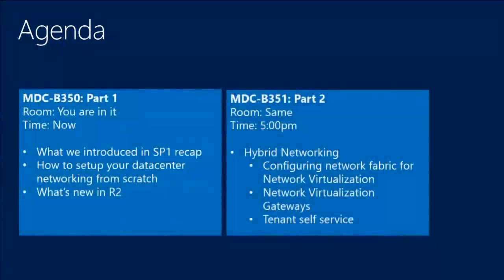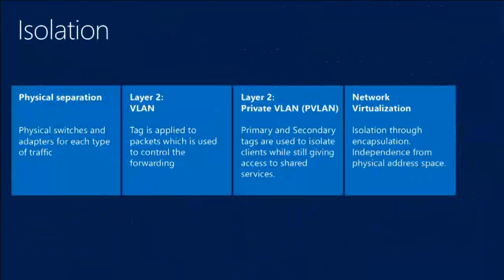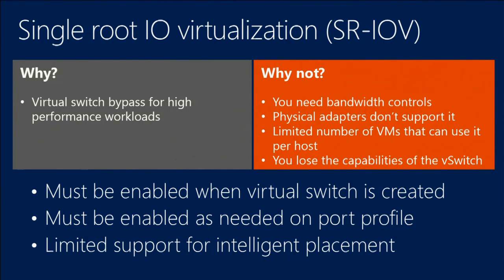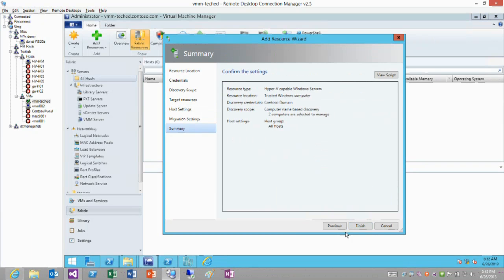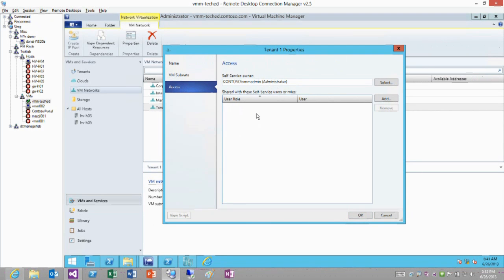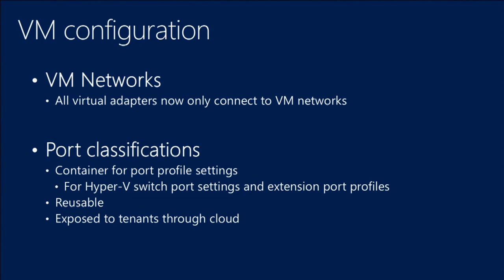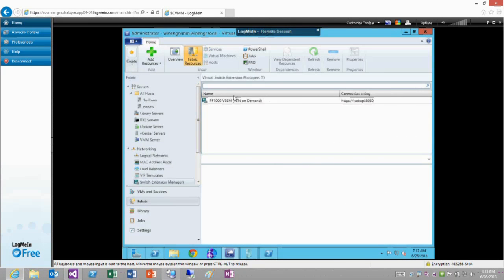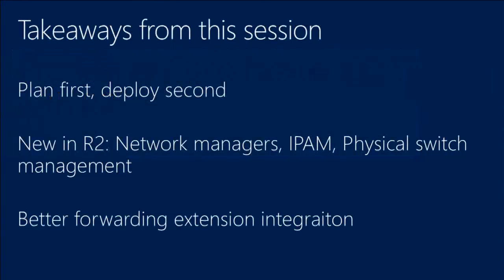TechEd Europe 2013 How to Design and Configure Networking in Microsoft System Center Virtual Machi